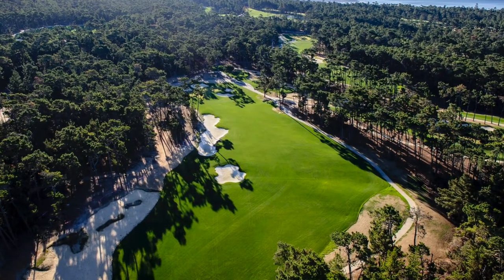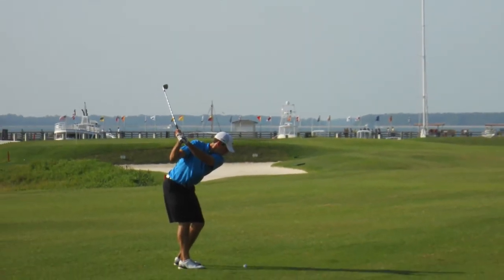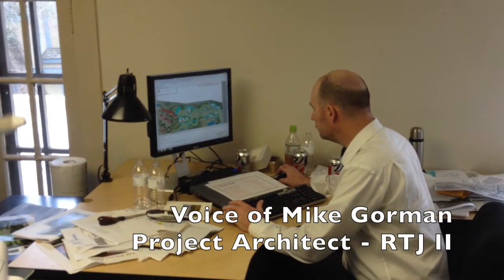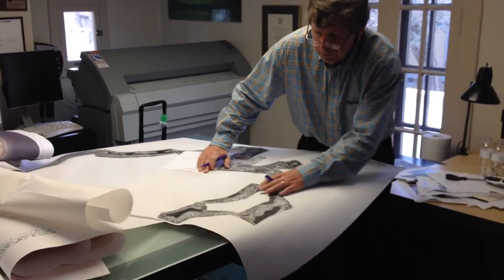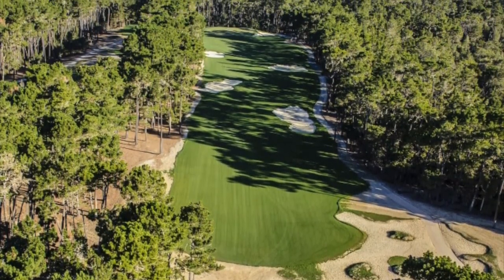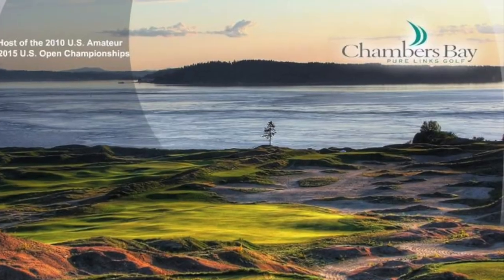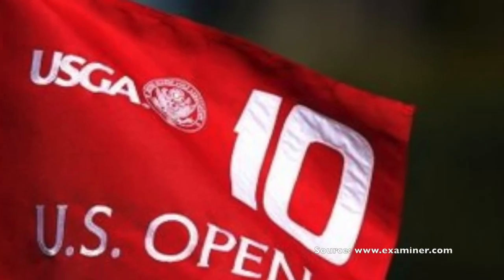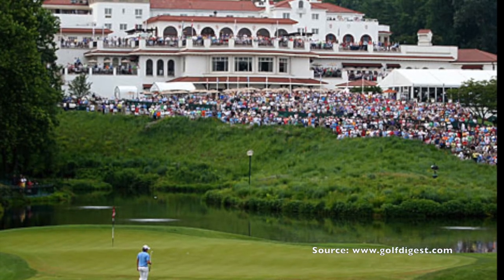"Projects of Passion" - Golf Architecture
While the San Francisco Bay Area is home to a large golf population and a handful of some of the country's best golf courses, it is a little-known secret that among the hundreds of technology startups and tech giants sits a six-person company in downtown Palo Alto that has anything but small stature inthe world of golf course design.  Indeed, for over four decades, Robert Trent Jones Jr. Golf Course Architects (RTJ II) has designed and built over 270 golf courses in 40 different countries.  In this video, RTJ II's President and Chief Design Officer, Bruce Charlton, and Lead Project Architect, Mike Gorman, talk about their design philosophies as well as the challenges golf architecture faces in the 21st century.